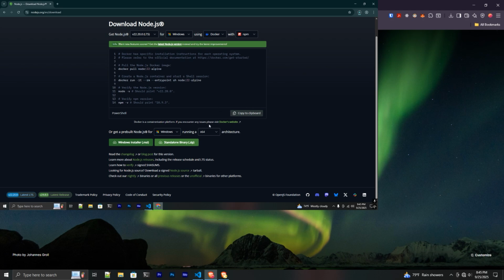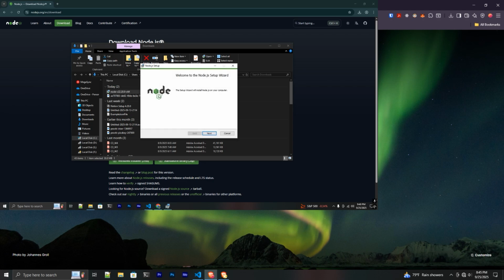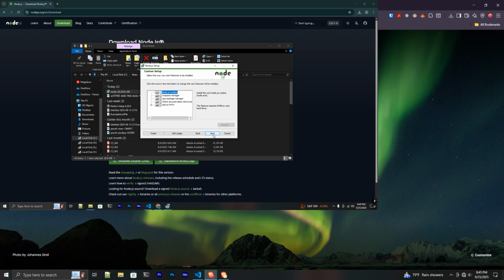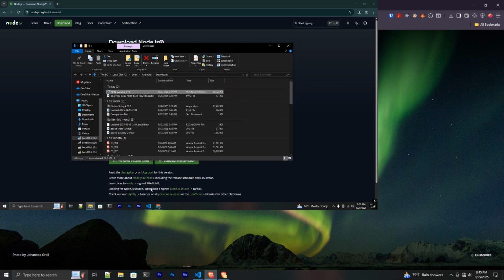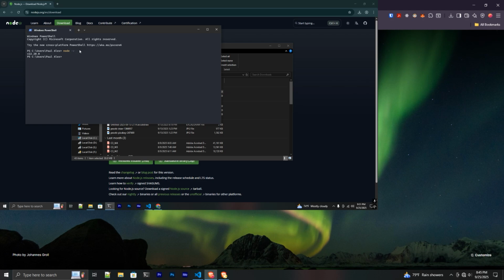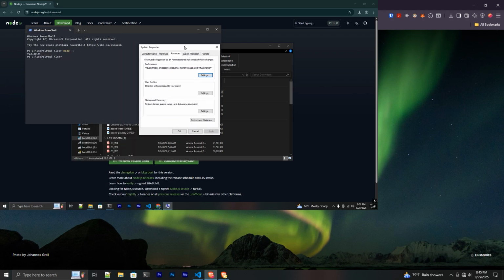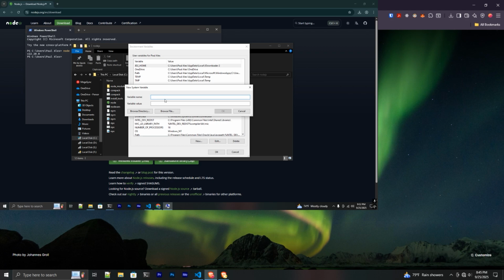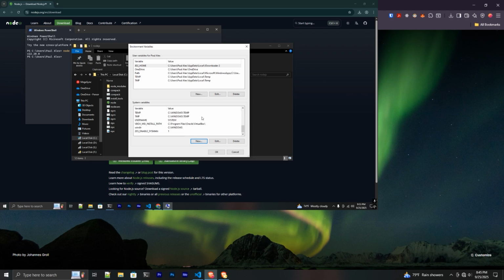How to Download & Install Node.js on Windows | Step-by-Step Guide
Learn how to download and install Node.js on Windows in this step-by-step guide.

✅ What you’ll learn in this video:

Step-by-step installation process on Windows
Verifying Node.js installation using Command Prompt

Node.js is essential for JavaScript developers who want to build modern web apps, APIs, or use frameworks like React, Angular, and Vue.